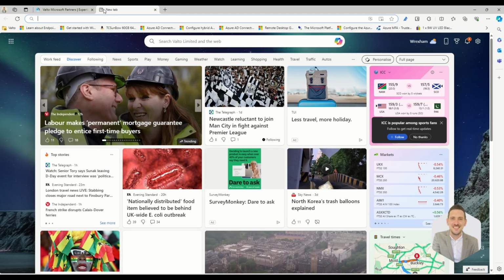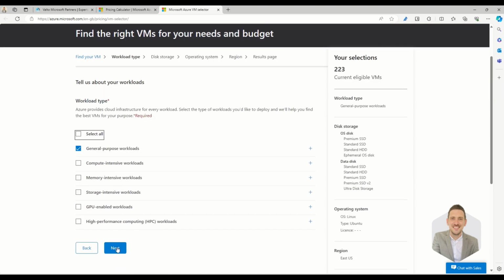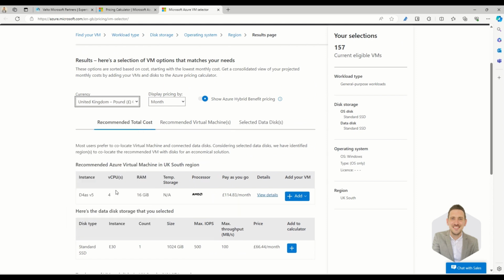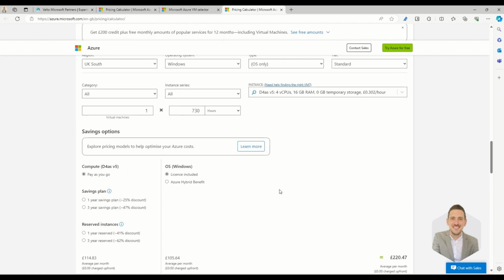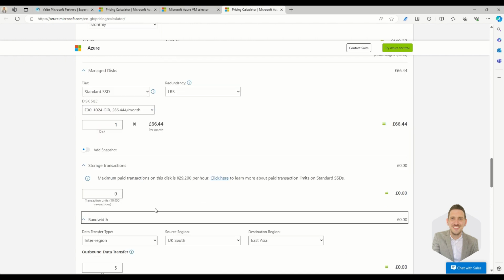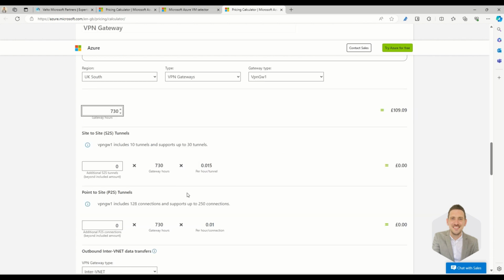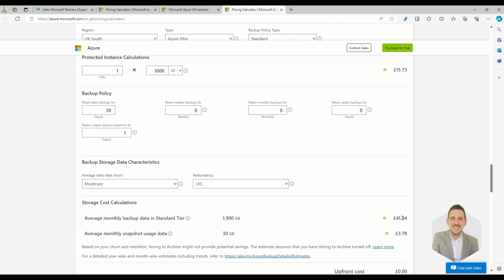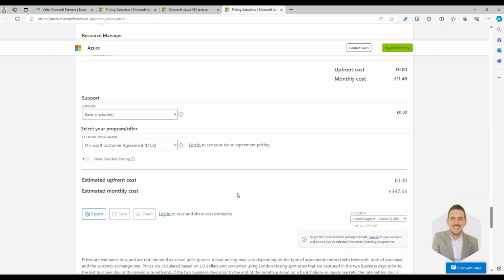Cut Your Azure Costs with These Simple Tips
In this comprehensive video, we dive deep into the Azure Pricing Calculator to show you how to reduce cost with Azure Pricing Calculator.

Whether you're an IT professional, a business owner, or just getting started with Azure, this step-by-step guide will help you optimize your cloud costs effectively.

Introduction to Azure Pricing Calculator:

The Azure Pricing Calculator is an essential tool for anyone using Microsoft's cloud platform. It allows you to estimate the cost of various Azure services based on your specific usage needs. By understanding how to use this calculator, you can plan and manage your budget more efficiently.

Our Valto team use a range of tactics like using the Azure Pricing Calculator to get our customers the best price on their Azure subscriptions.

Step-by-Step Guide:

We start by introducing the Azure Pricing Calculator, explaining its interface and key features. You'll learn how to navigate through different services, select the ones relevant to your needs, and input your expected usage metrics. This initial setup is crucial for getting accurate cost estimates.

Estimating and Managing Azure Costs:

Next, we delve into the process of estimating your Azure costs. We cover various scenarios, such as running virtual machines, using storage services, and deploying databases. By inputting realistic usage data, you'll see how the calculator adjusts the estimated costs. This segment is particularly useful for businesses planning to migrate to Azure or expand their existing infrastructure.

Tips for Finding the Best Pricing Options:

Saving money on Azure is not just about using the calculator; it's also about making informed decisions. We provide tips on how to choose the best pricing options for your needs. This includes understanding the difference between pay-as-you-go pricing and reserved instances, as well as exploring hybrid benefits and other discounts.

The Azure Pricing Calculator will show you exactly how much it thinks your subscription will be based on the options you have selected.

Real-Life Examples of Cost-Saving Strategies:

To make the content more relatable, we include real-life examples of cost-saving strategies. These examples illustrate how different organizations have used the Azure Pricing Calculator to optimize their cloud expenses. You'll see practical applications of the tips and techniques discussed earlier in the video.

Why This Matters:

Managing cloud costs can be challenging, especially with the diverse range of services and pricing options available. However, with the right tools and knowledge, you can make smart decisions and keep your budget in check. This video aims to empower you with the skills needed to use the Azure Pricing Calculator effectively, helping you save money and allocate resources more efficiently.